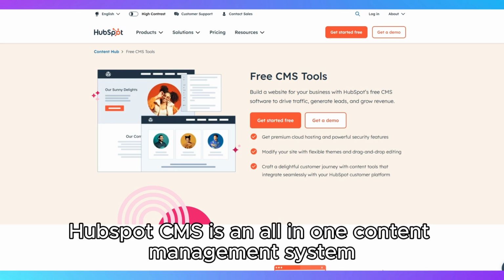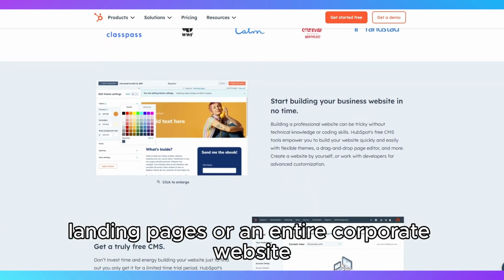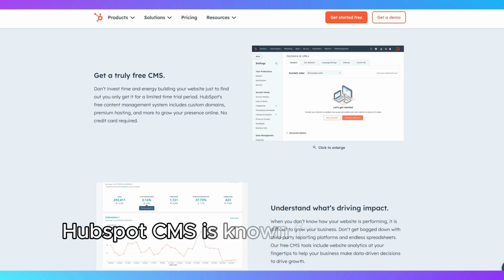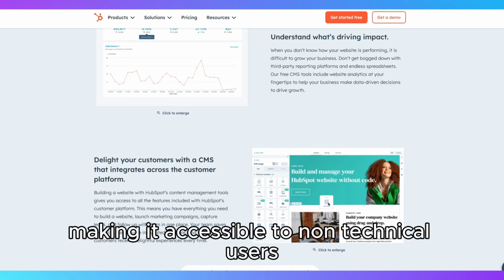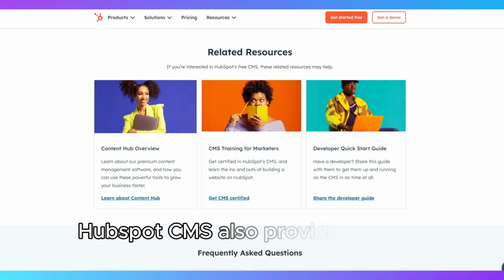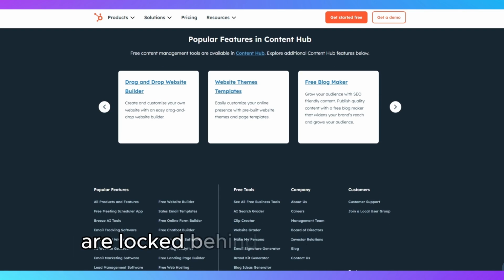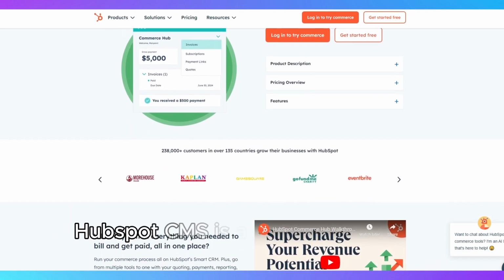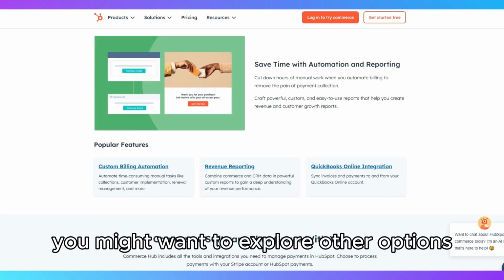HubSpot CMS Website Builder Review - Features, Strengths, Weaknesses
In this video: HubSpot CMS Website Builder Review - Features, Strengths, Weaknesses